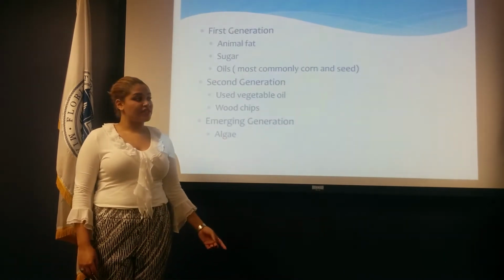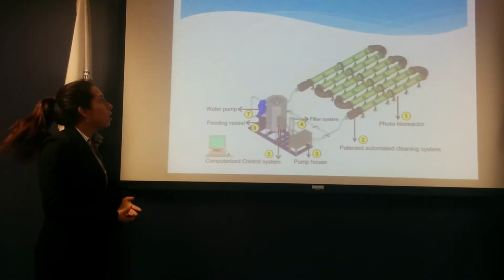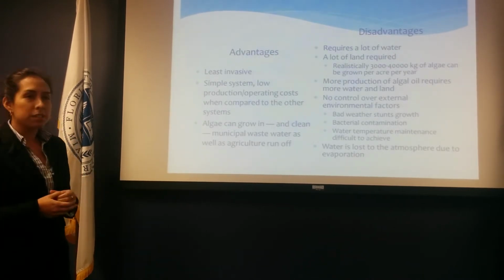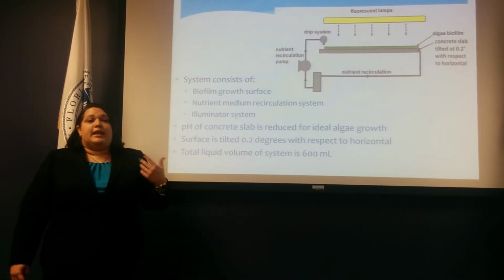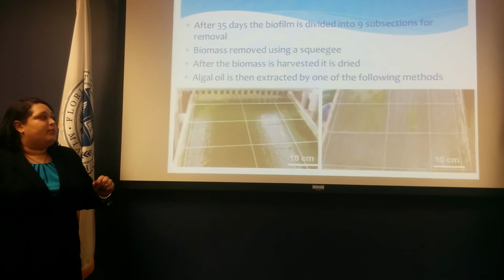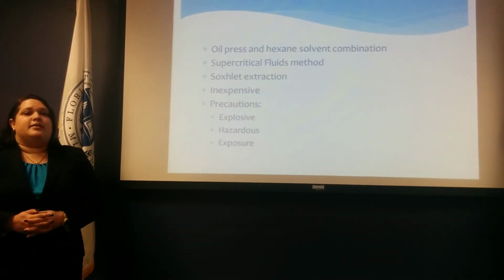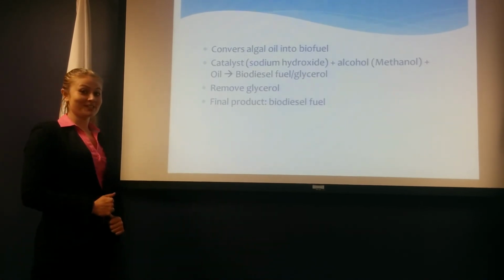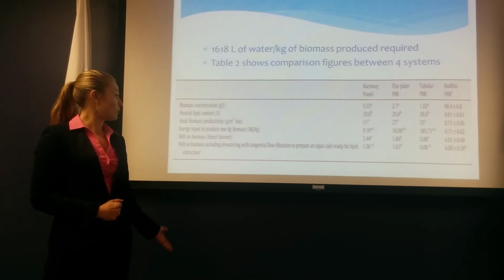Team M: Biofuels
EML 3500: Mechanical Design I, Spring 2015, Project 1

Maria Aramayo
Michelle Dennison
Crystal Guerrero
Evelyn Mojica